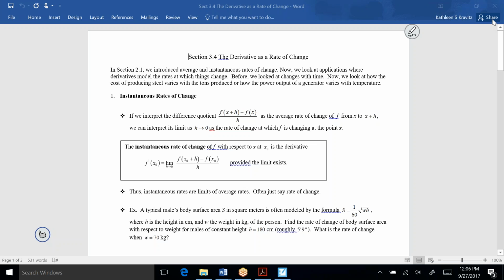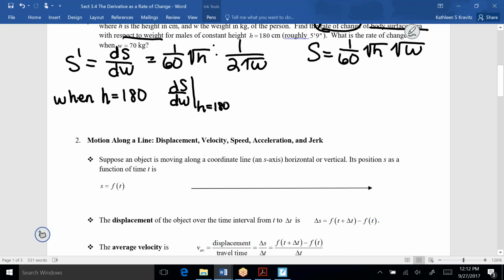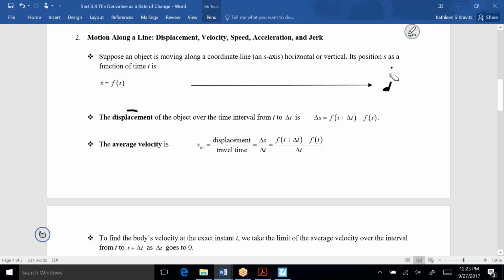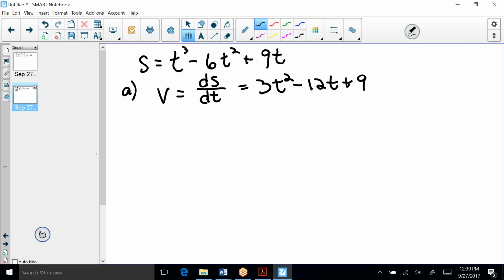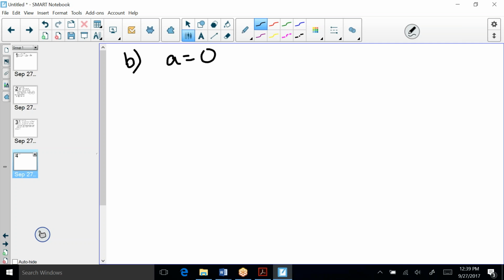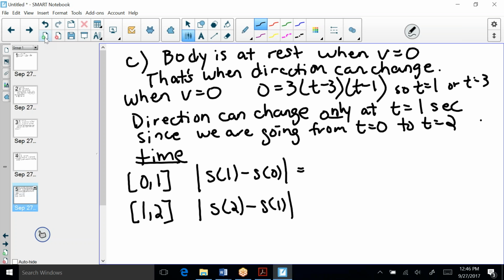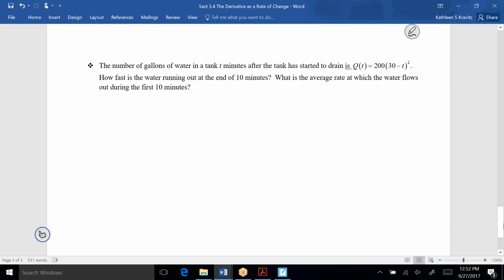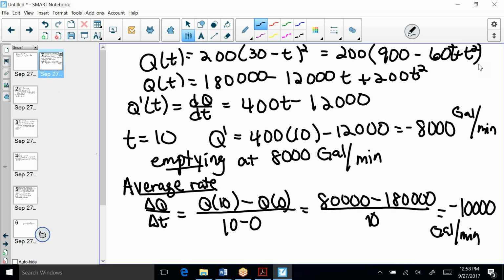Sect 3 4 The Derivative as a Rate of Change